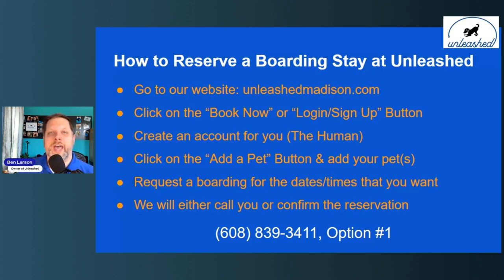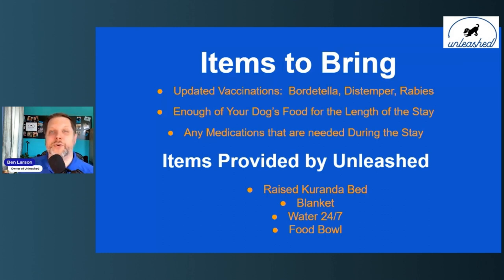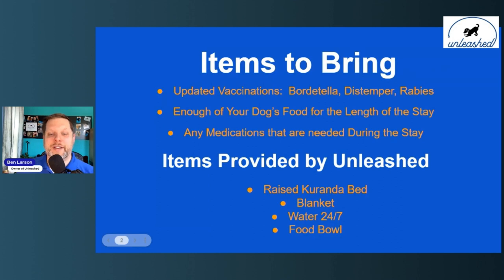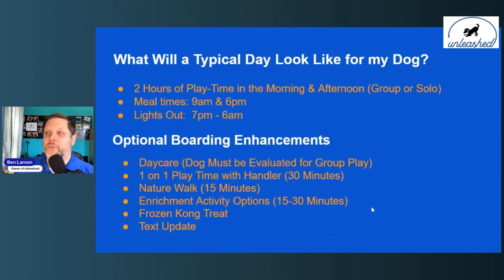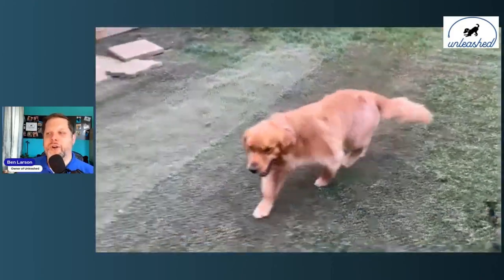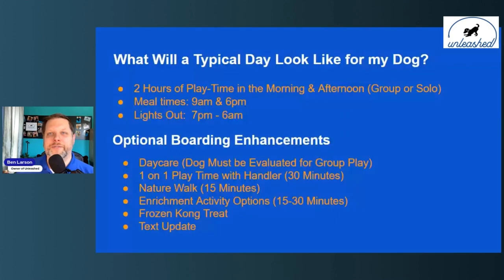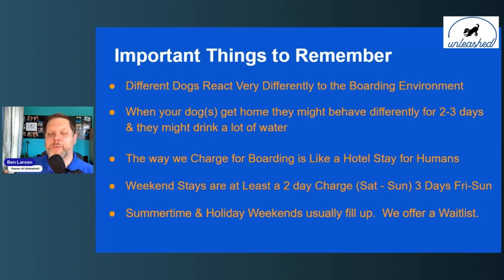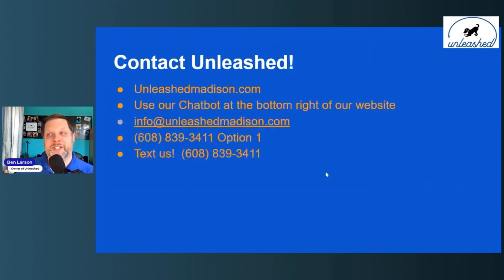Unleashed Dog Boarding - What You Need to Know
In this Video Ben Larson takes you an a quick A-Z guide of what you need to know about boarding your dog(s) at Unleashed!